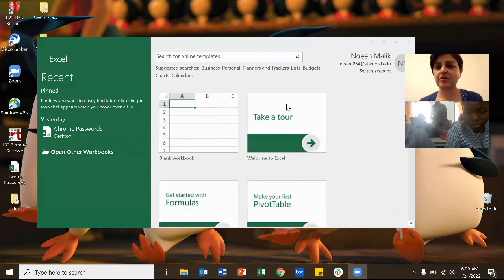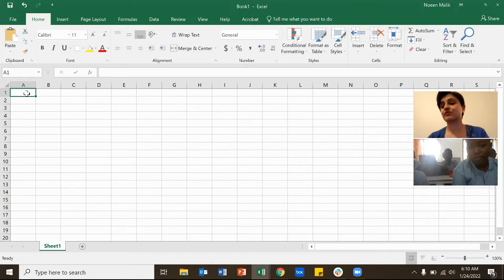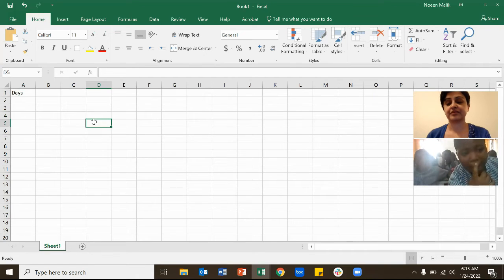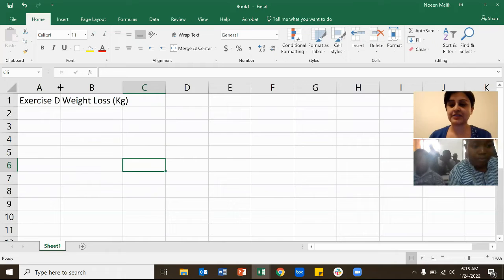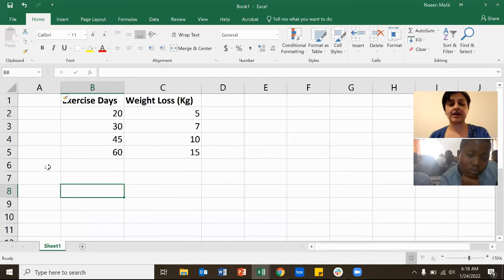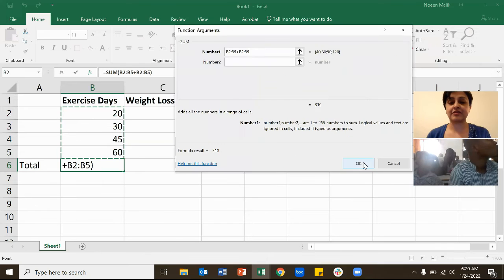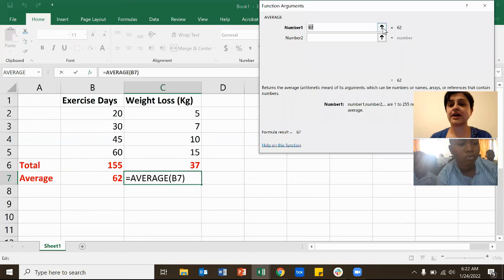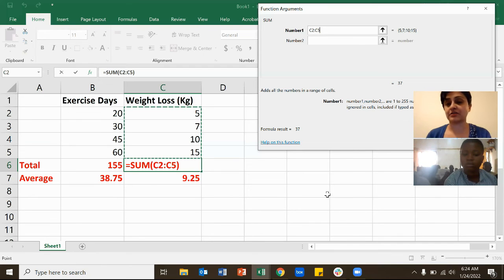Softskills Lecture (Microsoft-Day 6) for Students - The King's Village Ghana (Ghana) - Scientudio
𝐆𝐥𝐨𝐛𝐚𝐥 𝐖𝐞𝐥𝐟𝐚𝐫𝐞 𝐏𝐫𝐨𝐠𝐫𝐚𝐦

At Scientudio under Global Welfare program, we’re supporting initiatives to serve the people who need them most. We believe in taking action with urgency in order to raise public awareness about some of pressing issues facing today’s society, particularly in Africa and Asia via 𝐀𝐟𝐫𝐨𝐀𝐬𝐢𝐚𝐭𝐢𝐜 𝐄𝐝𝐓𝐞𝐜𝐡 𝐒𝐞𝐫𝐢𝐞𝐬. Watch softskills first session (𝐌𝐢𝐜𝐫𝐨𝐬𝐨𝐟𝐭 𝐎𝐟𝐟𝐢𝐜𝐞) with students from 𝐆𝐡𝐚𝐧𝐚 in collaboration with our global partner, 𝐓𝐡𝐞 𝐊𝐢𝐧𝐠'𝐬 𝐕𝐢𝐥𝐥𝐚𝐠𝐞 𝐆𝐡𝐚𝐧𝐚 (𝐆𝐡𝐚𝐧𝐚)

Please join our efforts to make a measurable difference in the lives of others.